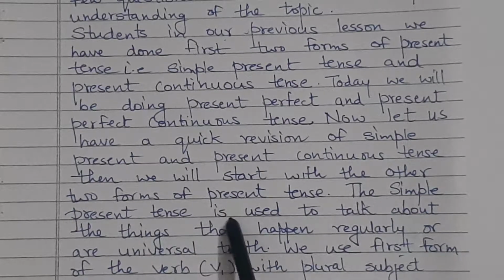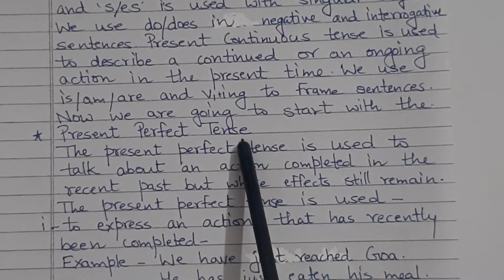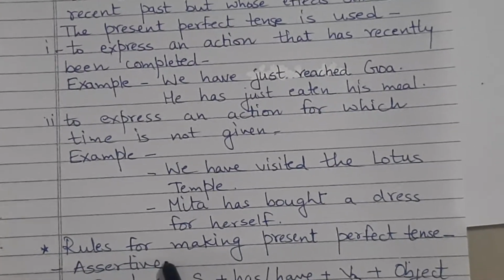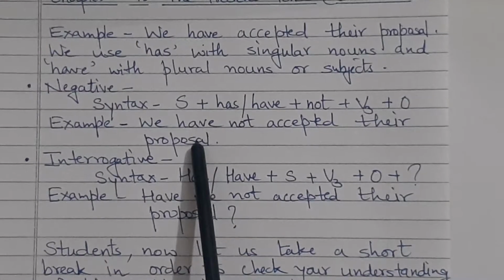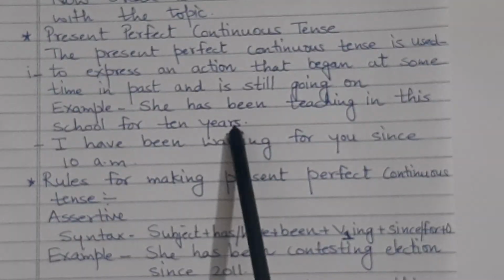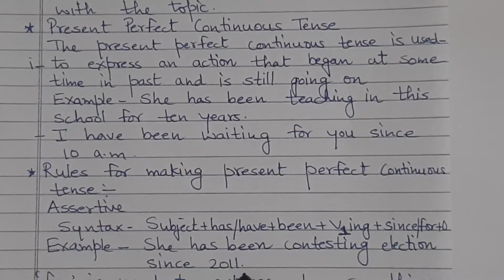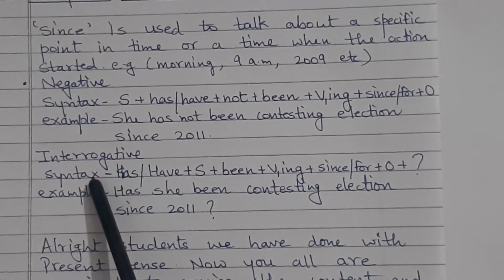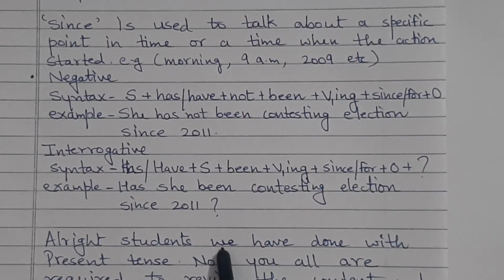Present perfect & Present perfect continuous tense, English Language, Class 7